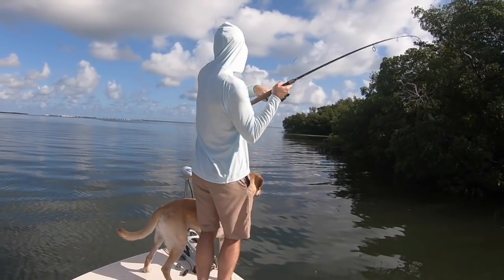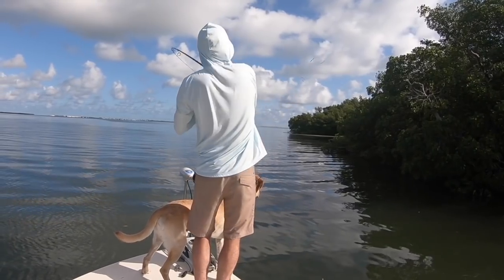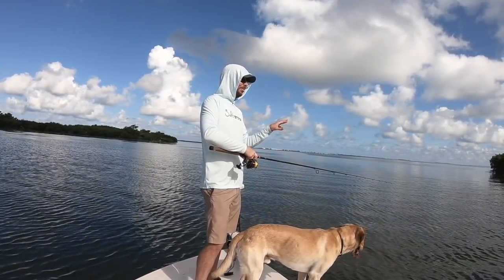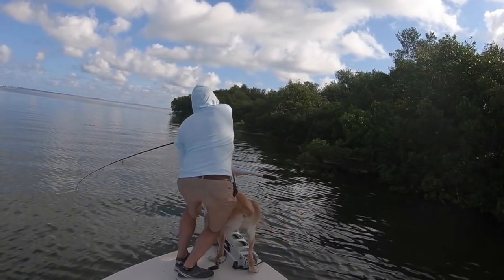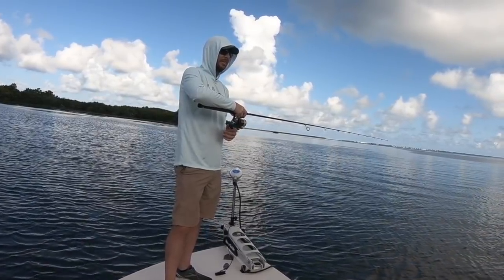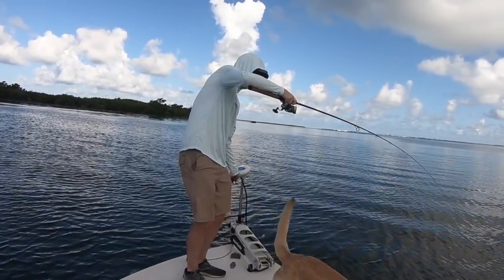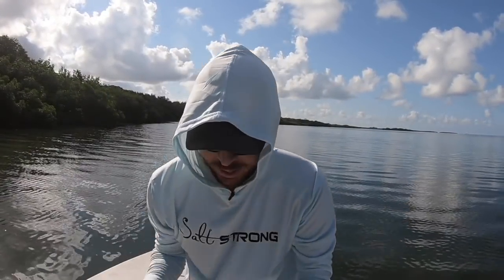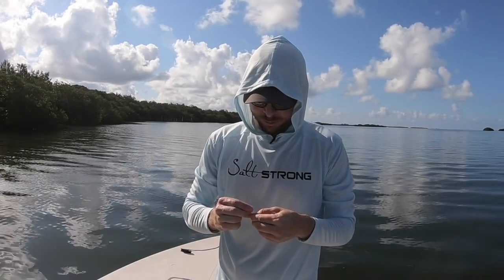How To Land A Fish Buried In Mangroves, Dock Pilings Or Rocks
Catching fish can be an emotional rollercoaster.

One moment, when you see the rod double over and hear the drag scream, you’re on cloud nine…

The next moment, when you realize the fish is headed towards structure and there’s nothing you can do to stop him, “Oh, yeah!” turns to, “Oh NO!” in an instant.

Will the fish, by some miracle, find his way out of the structure, still hooked, with your line still intact?

Or will your line graze the edge of an oyster and get sliced in two, leaving the fish to swim off with a free lunch?

This is a tough situation for any angler, but if you want to increase your chances of landing the fish, there are several things you can do.

Want to see what they are?

Watch this video where I battle a big fish in the mangroves and talk through how to get him out.

(P.S. I was not expecting to catch one of these fish here!)

Have any questions about getting a fish out of heavy structure?

Or have any other strategies for getting yourself out of a situation like this?

Want to see exactly where I was fishing, what I was using and why? Join our Insider Club here: